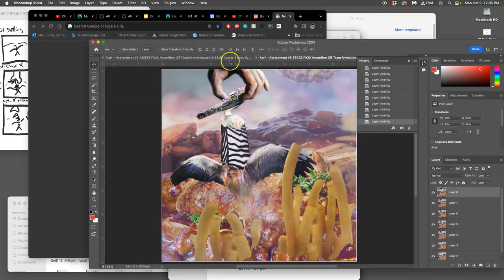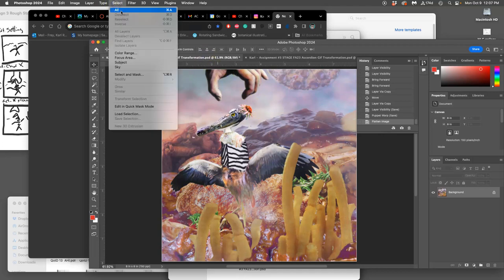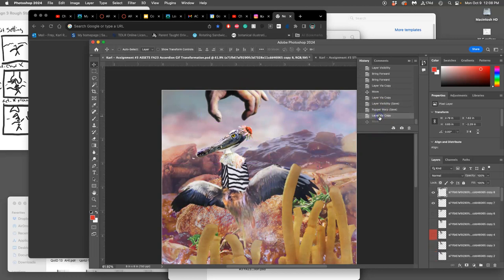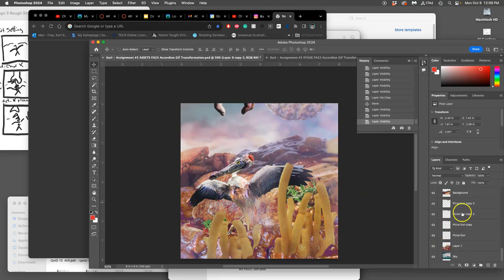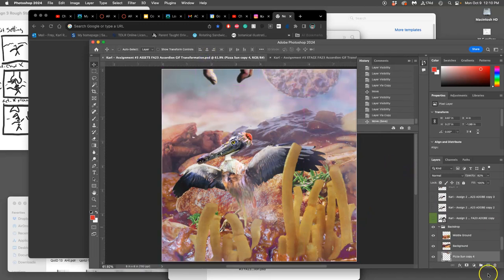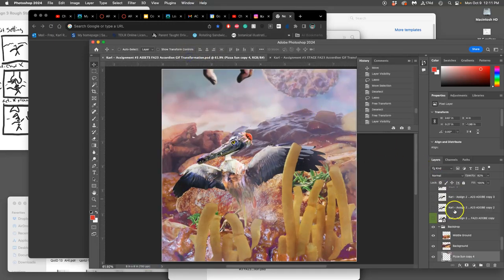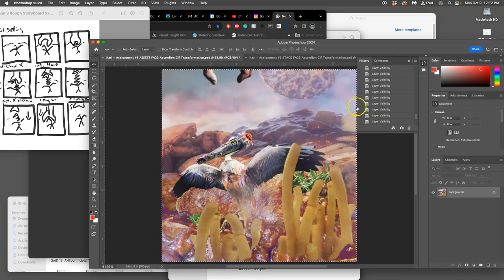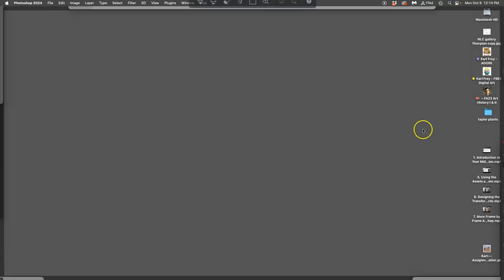8 Still more frame by frame animating in Photoshop